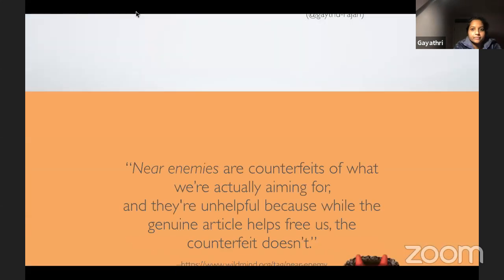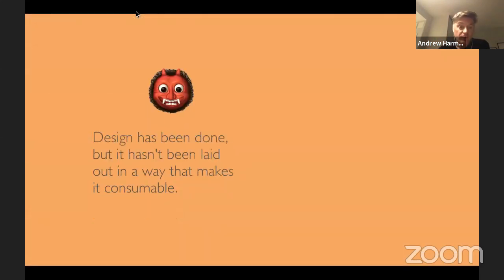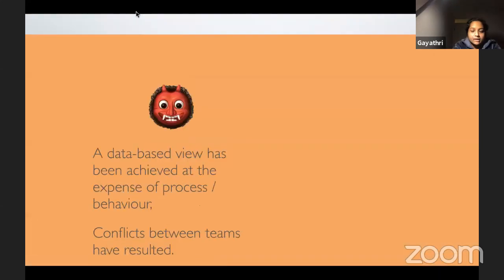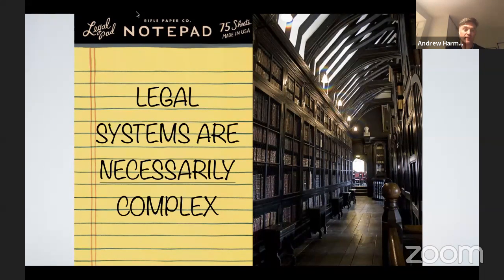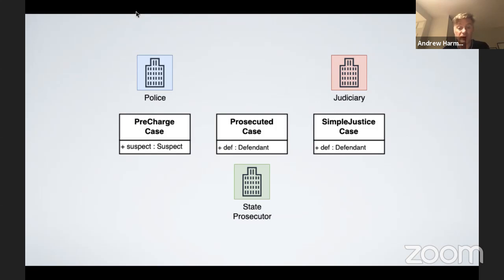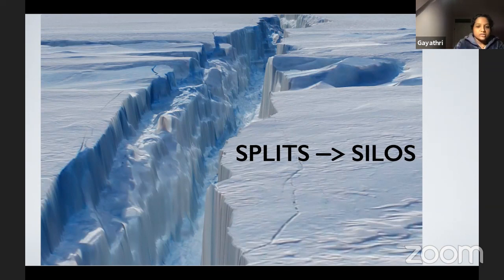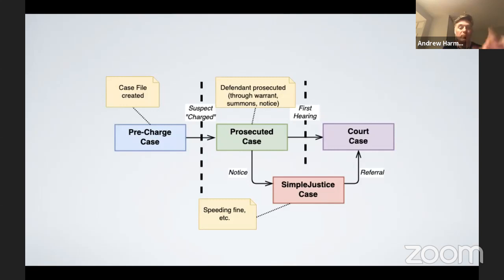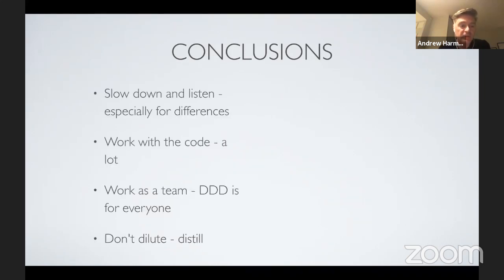Combatting the Near Enemies of Domain Driven Design at Scale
For the past decade and a half, Domain-Driven Design has been giving teams the tools to successfully tackle the complexity at the heart of software. But lots of people fail when they try to put its techniques and patterns into practise, especially at scale.

Why? It can't just be because the Bluebook is so thick? We're going to argue that the "near enemies" of DDD are to blame. Things which look like DDD, but which are in fact counterfeits that push us farther away from our goal.

Join us with Gayathri and Andrew who will tell the story of a large-scale DDD implementation that got complicated. They'll talk about how took stock of the situation as they found it, how they identified where the root problems lay, how they set everyone off on a course of success, and the mistakes we made along the way.

Regardless of whether you are working with serverless, microservices or a more monolithic architecture (nothing wrong there!) - this fun talk is for those who want to learn the lessons of implementing DDD at scale, with a healthy dose of pitfalls and hazards to watch out for too